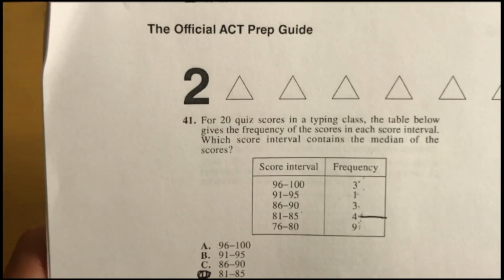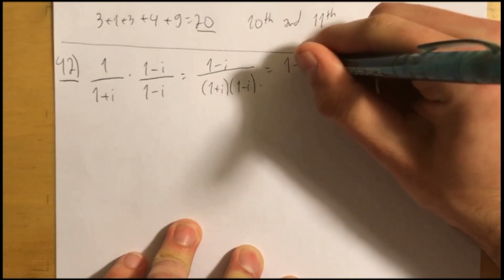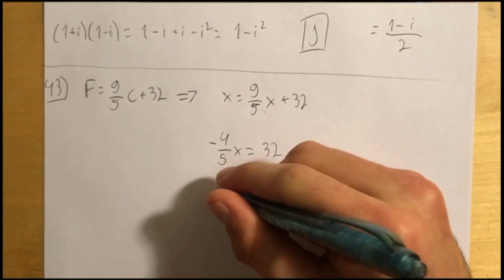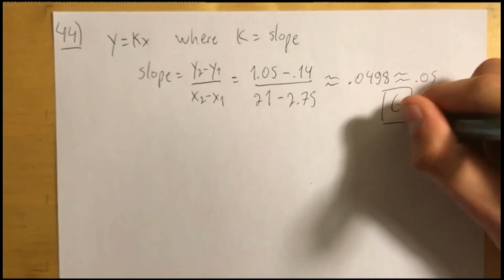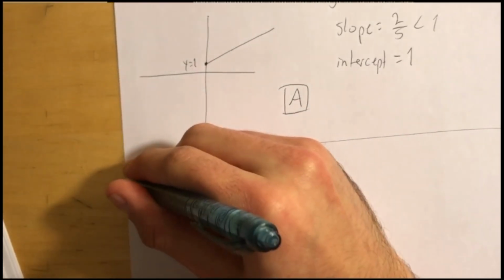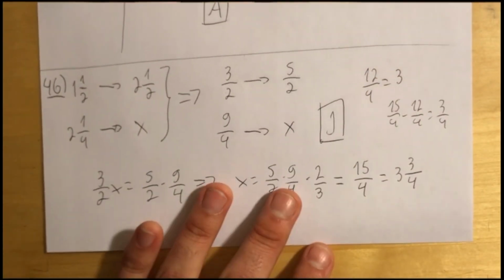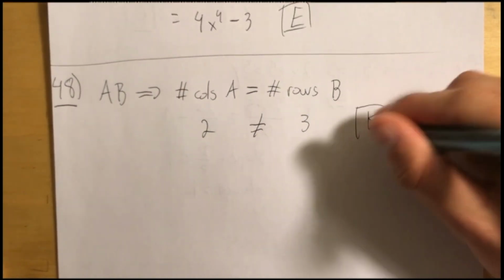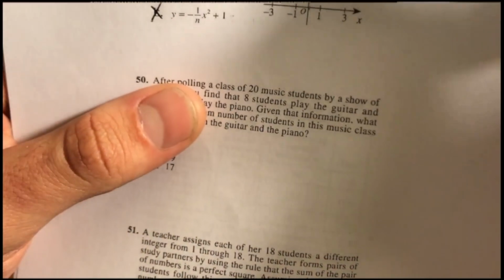ACT: Math Problems 41-49 on Practice Test #1, pg. 64-71. Created by Renato Spacek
ACT on College Prep: Renato Spacek works through Math problems 41-49, pages 64-71 (PART 1) of The Official ACT Prep Guide, 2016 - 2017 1st Edition (ISBN-13: 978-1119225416  ISBN-10: 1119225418 published May 31, 2016).